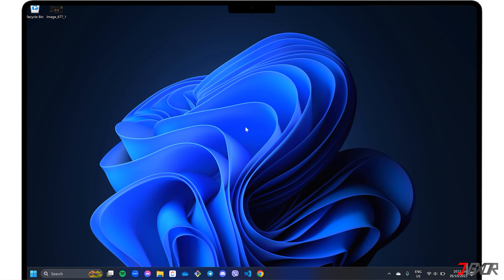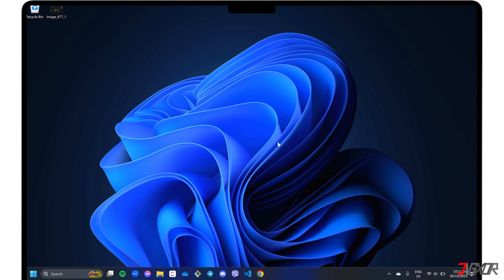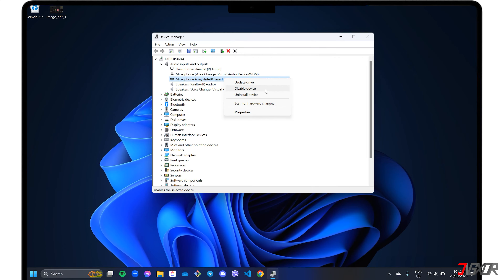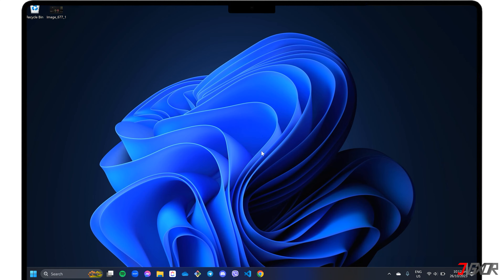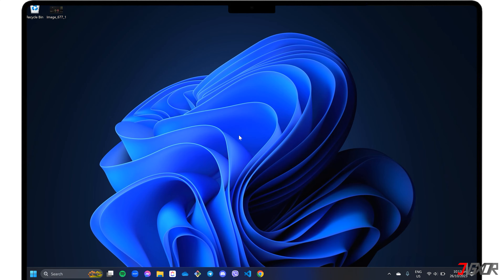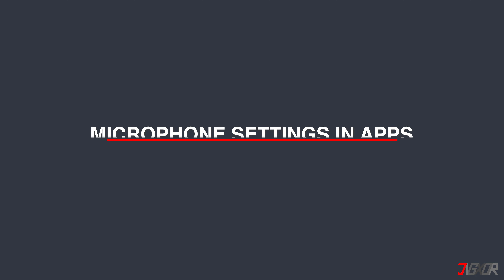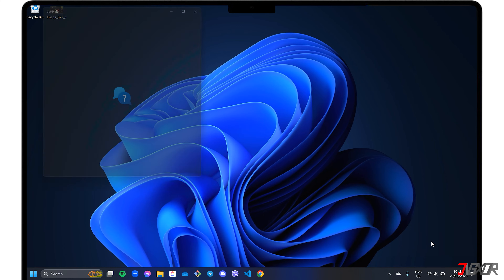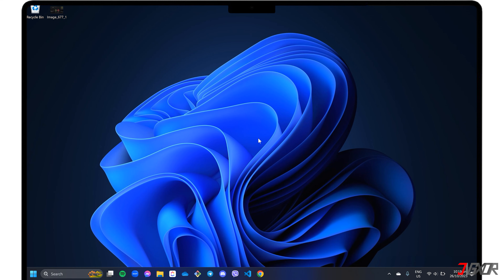Fix Microphone Not Working on Windows 11! [2024]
Whether you're in a virtual meeting, gaming, or recording content, a malfunctioning microphone on Windows 11 can be a real buzzkill. From no audio input to muffled sound or a complete microphone blackout, we understand the frustration. In this video, we'll I’ll walk you through step-by-step solutions for common microphone problems like no sound, low volume, or unrecognized devices. From checking hardware connections to diving into Windows settings.

Timestamps:
00:00 | Basic Checks
00:49 | Check if microphone is enabled
01:20 | Update related drivers
02:00 | Check the default device
02:51 | Inspect Privacy Settings
03:34 | Wrong microphone settings in apps
04:06 | Run the audio troubleshooter
04:32 | Restart the windows audio service

Video: 677